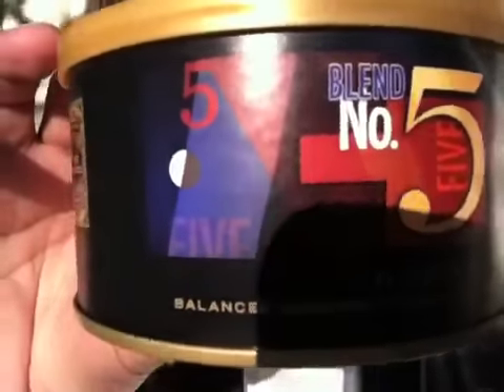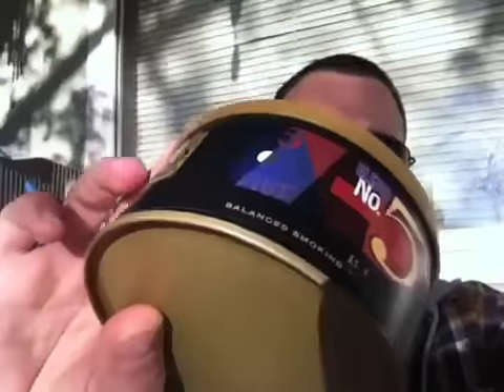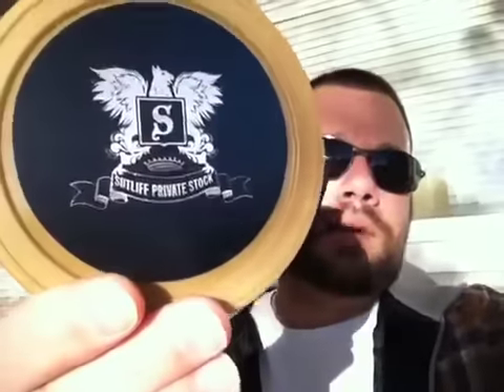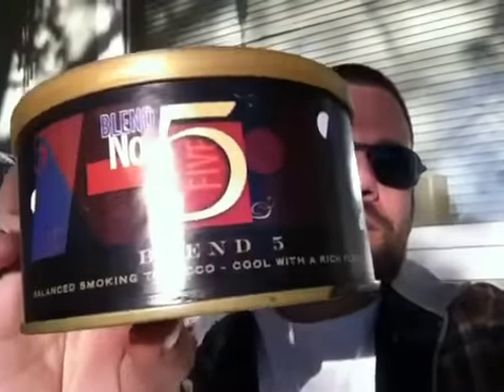Free baccy #2 came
My English blend came.  Blend #5.  It's pretty good.